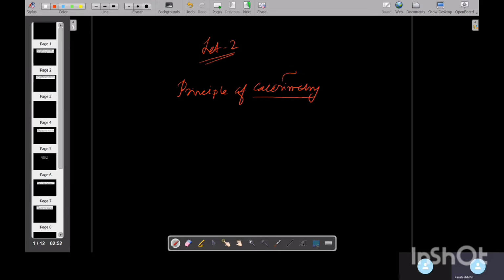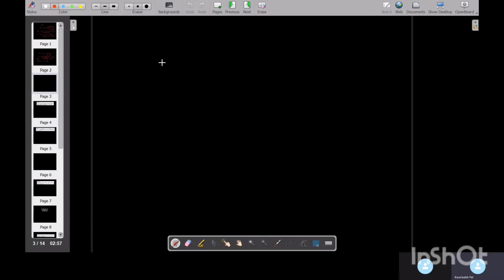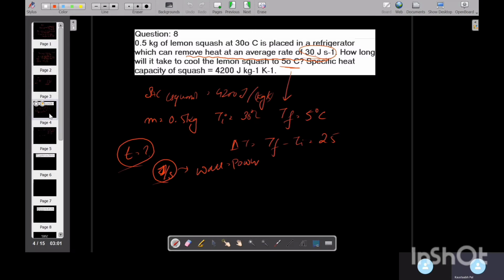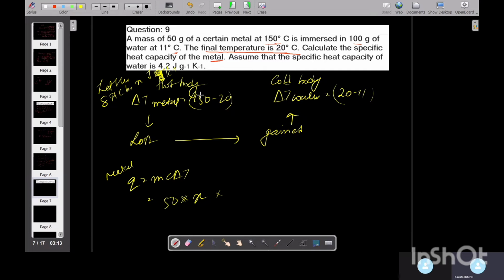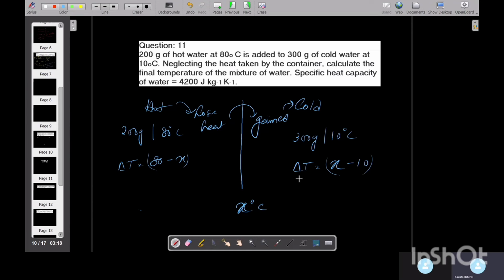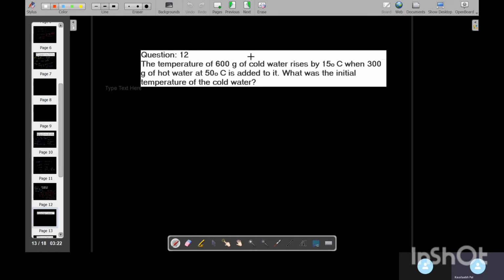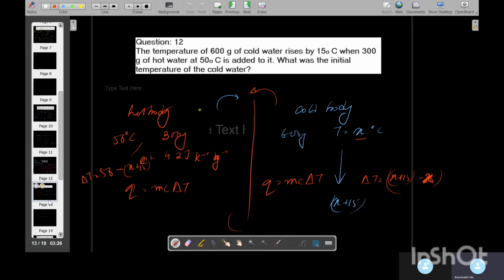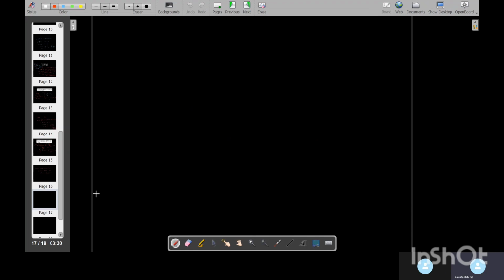CALORIMETRY LEC-2 WITH QUESTIONS AND SOLUTIONS